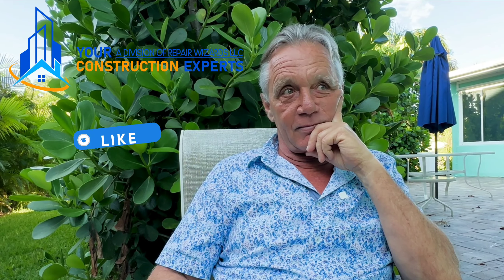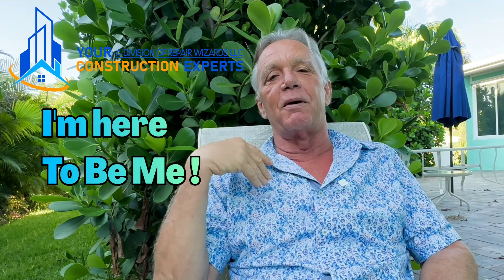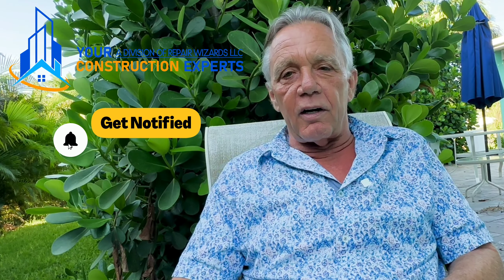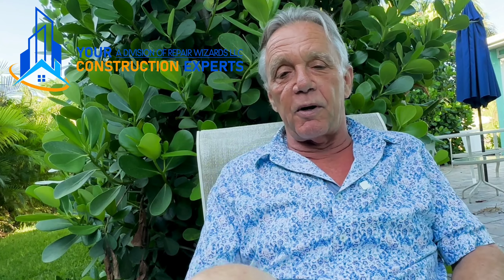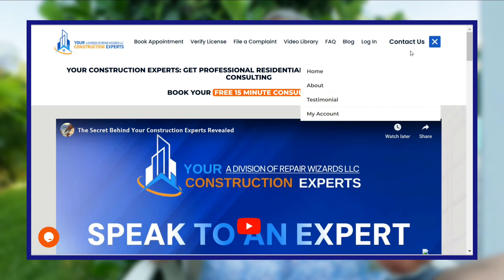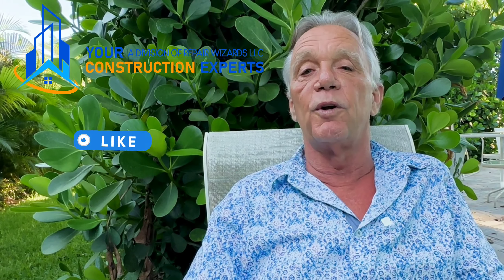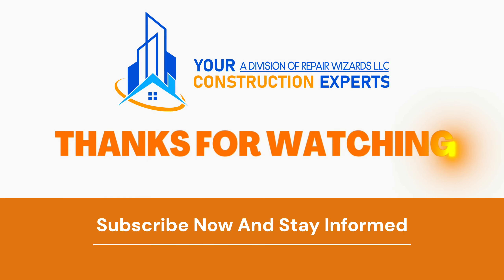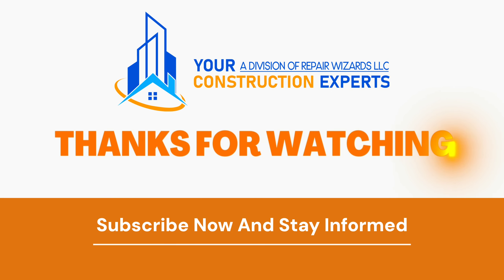Unlocking Power: How the Contract Gives You Control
Did you know that the contract gives you control over your project? In this video, we'll explore how the contract gives you control over your project, and explain the importance of this concept.

By understanding how the contract gives you control, you'll be able to make better decisions when negotiating your construction contract. This knowledge will help you get the most out of your project, and help you feel confident about your ability to complete it successfully!

🙌 𝗙𝗥𝗘𝗘 𝟭𝟱 𝗠𝗜𝗡𝗨𝗧𝗘 𝗖𝗢𝗡𝗦𝗨𝗟𝗧𝗔𝗧𝗜𝗢𝗡 𝗦𝗣𝗘𝗔𝗞 𝗪𝗜𝗧𝗛 𝗔𝗡 𝗘𝗫𝗣𝗘𝗥𝗧 𝗙𝗢𝗥 𝗙𝗥𝗘𝗘!

✍️ 𝗙𝗶𝗹𝗲 𝗮 𝗖𝗼𝗺𝗽𝗹𝗮𝗶𝗻𝘁 𝗮𝗰𝗿𝗼𝘀𝘀 𝗮𝗹𝗹 𝟱𝟬 𝘀𝘁𝗮𝘁𝗲𝘀
- Treated unjustly by a contractor you can file a complaint